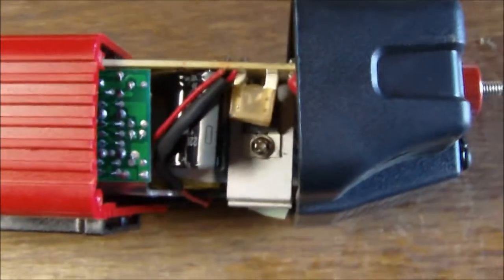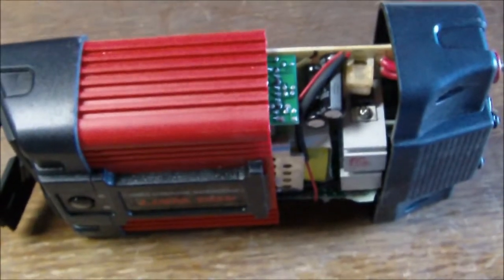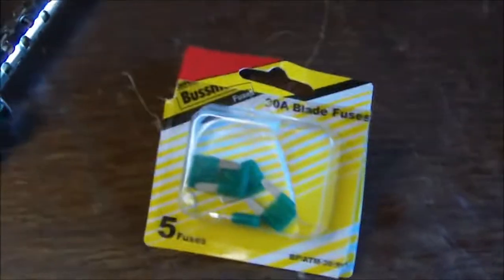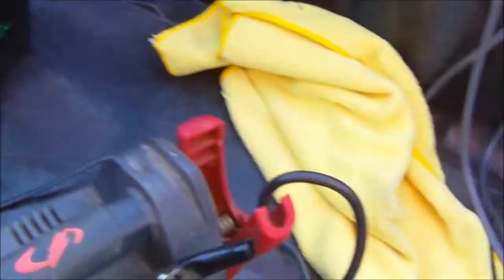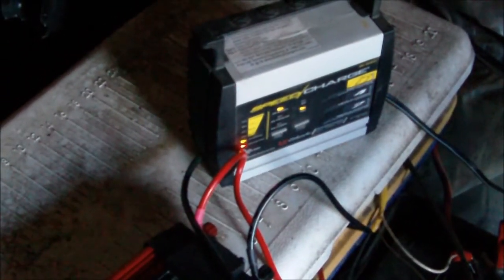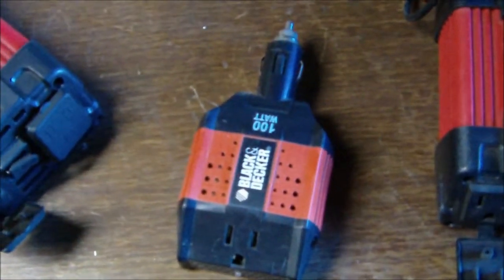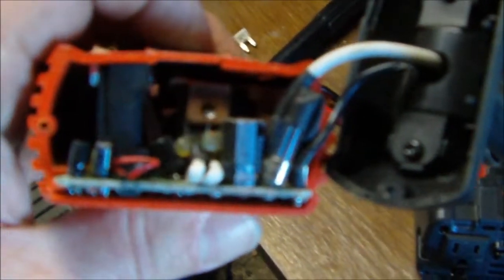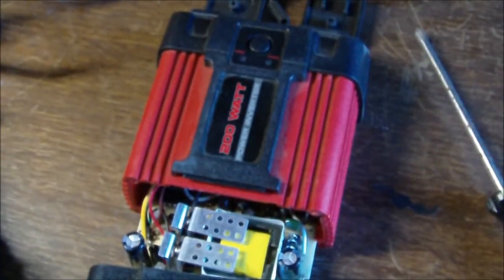400 watt chicago electirc power inverter repair one for three repaired solar inverters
Well I thought I would try to repair some of my old inverters I have messed up. Here is what I got done with the three. I wish I was little more of an electrician. I did get one to work not like new but will get me by for a while in the shop.